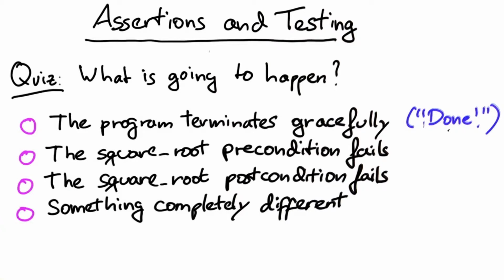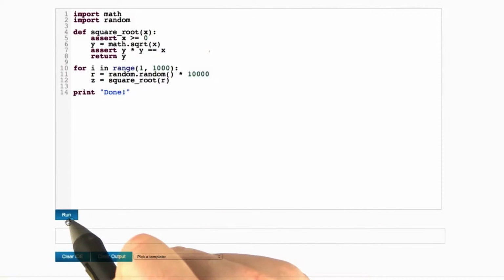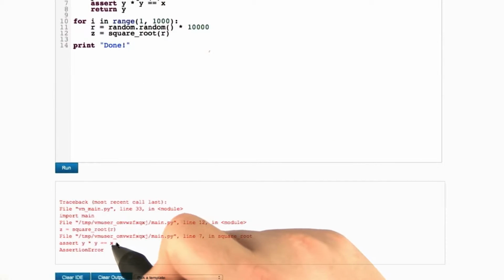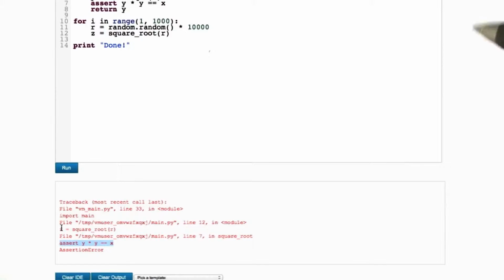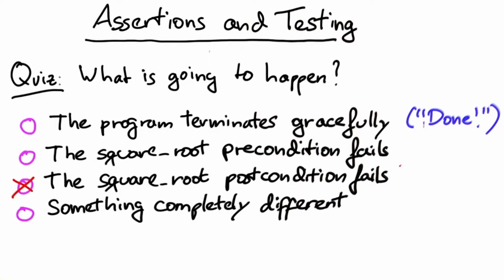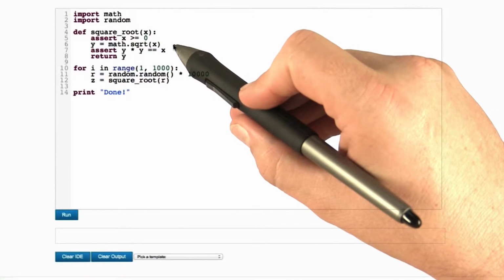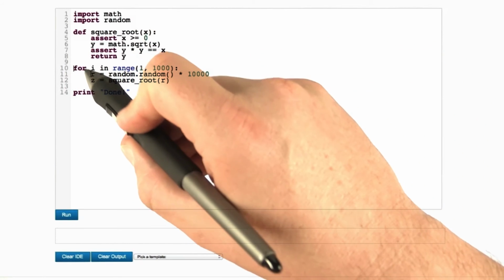Testing Square Root Solution - Software Debugging